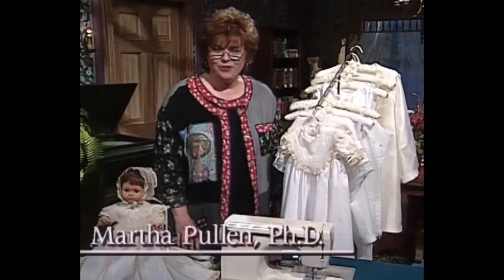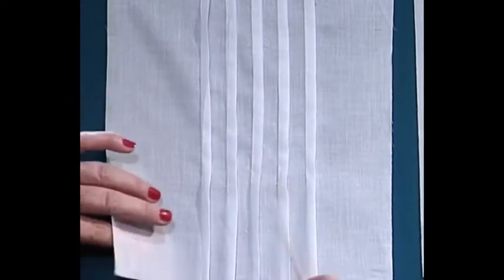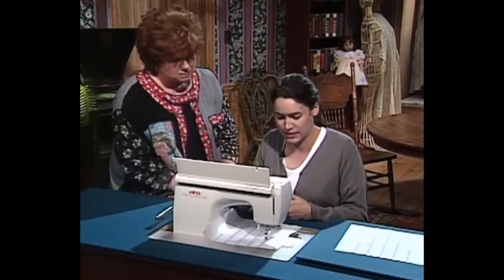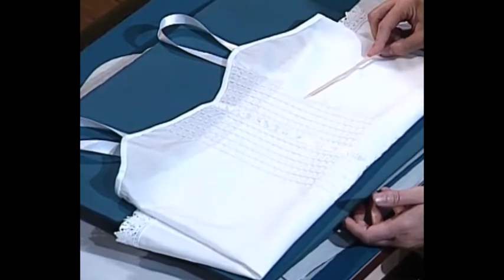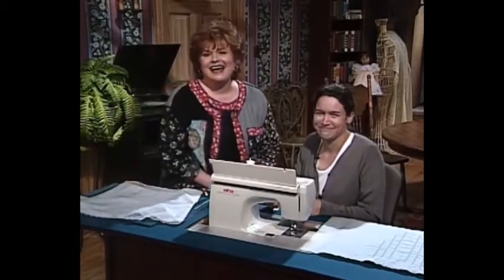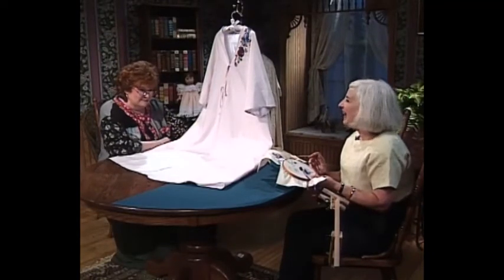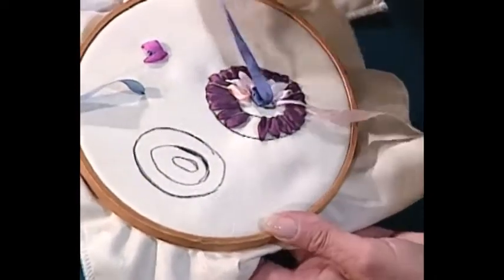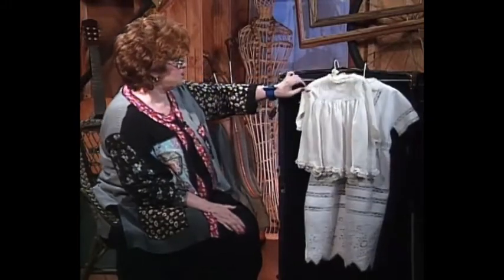Martha's Sewing Room: Decorative Pintucks (1206)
Decorative pintucks don't have to be expensive. Martha Pullen demonstrates several needling techniques on a lovely piece of lingerie, creates chrysanthemums and buds using silk ribbon, and shows vintage clothing. Guest: Chris Tryon. Episode Number: 1206

Time stamps:
00:00 - Intro
00:25 - Welcome
03:18 - Technique: Decorative Pintucks
08:32 - Lovely Lingerie
13:30 - The Business of Sewing
15:26 - Silk Ribbon Embroidery: Chrysanthemum and Buds
21:46 - Grandmother's Trunk
22:57 - Sewing from the Heart
24:35 - Credits